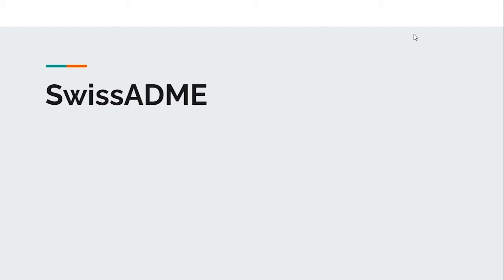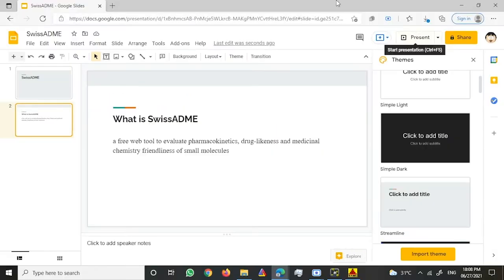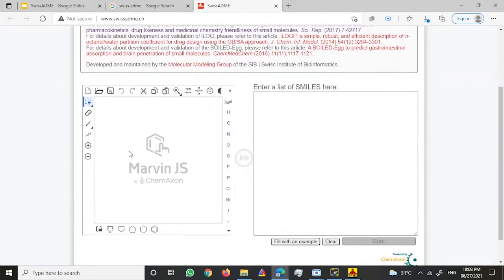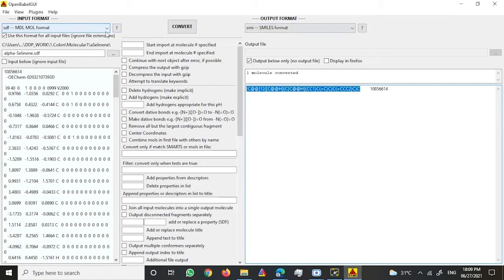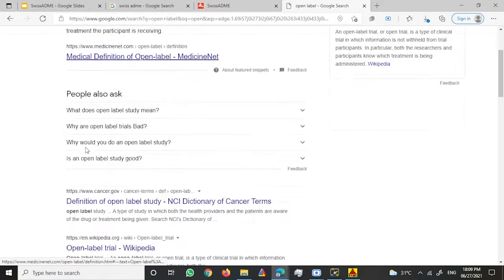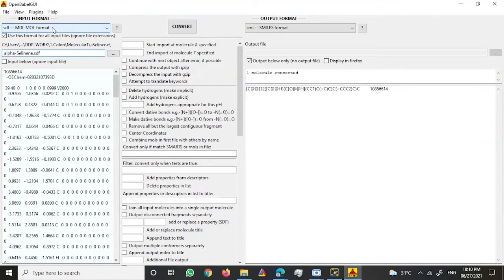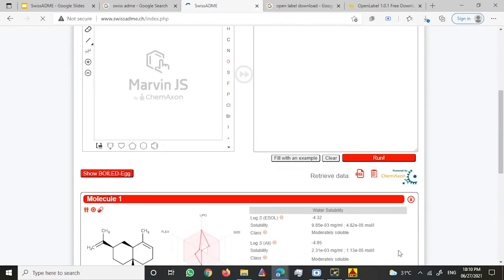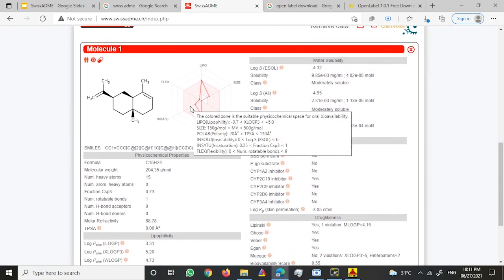ADME software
Hi Viewers,
This video is all about ADME and how to use the software SwissADME. It could be very useful for all beginners.